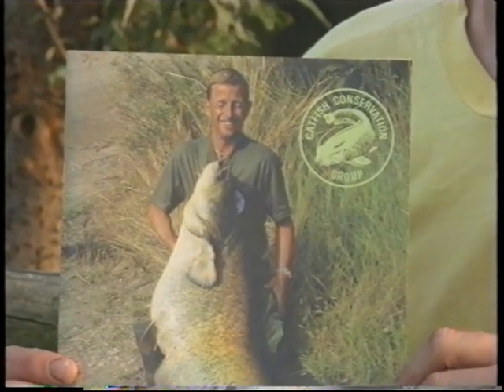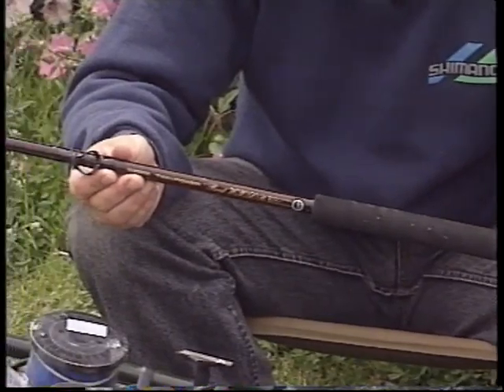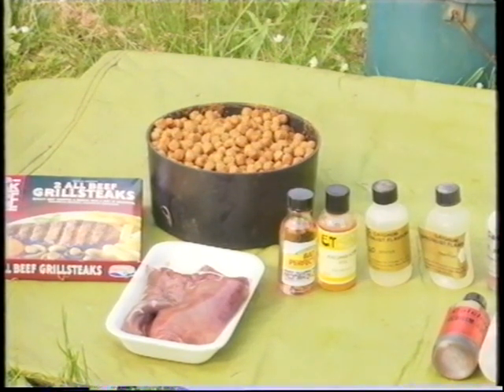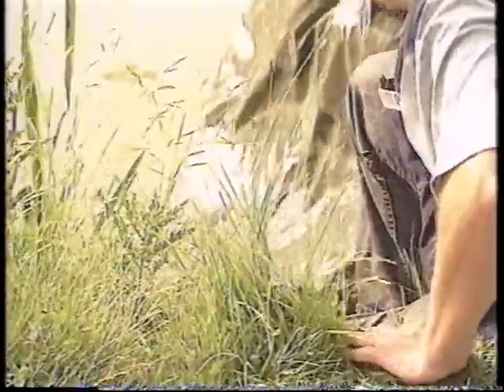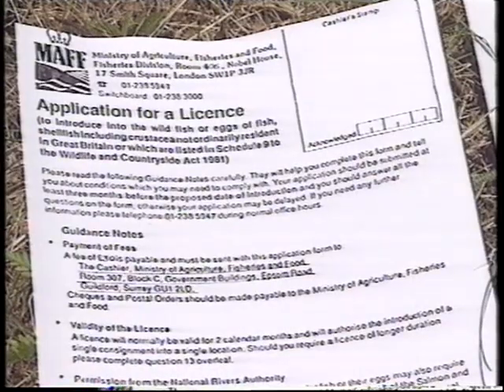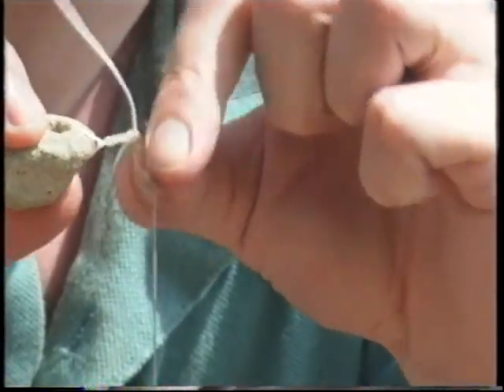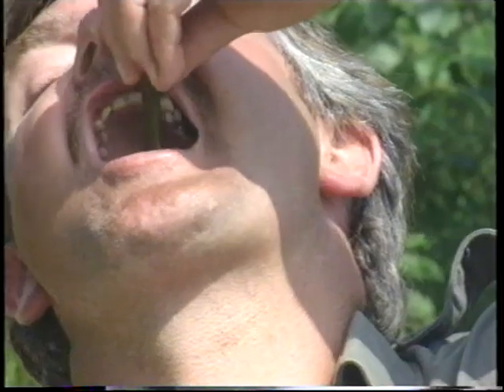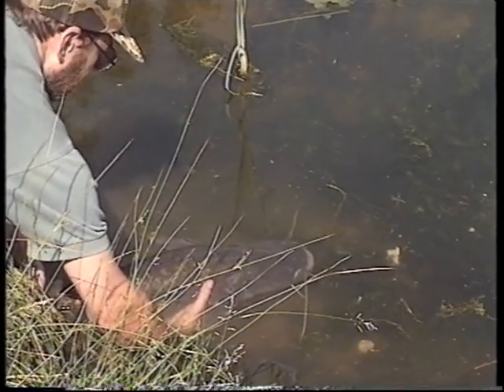CCG Catfish and How to Catch Them - Old Skool Catting!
First published by the CCG in 1993 when the UK catfish record was held by Steven Pointz's 49lb 14oz Homersfield fish , this film shows old skool catting using early catfish tackle (much of it home made!)

The film features CCG founder members Kevin Maddocks, Simon Clarke, Keith Lambert and Ron Griffiths - you'll notice how much more hair was around 20 odd years  (and several stone!) ago.

The tackle used in this film was appropriate for the size of catfish that were being targetted in the early 90's, please don't take this as a recommendation for modern catfishing!

for up to date catfishing information.